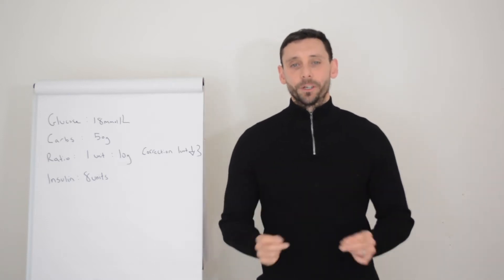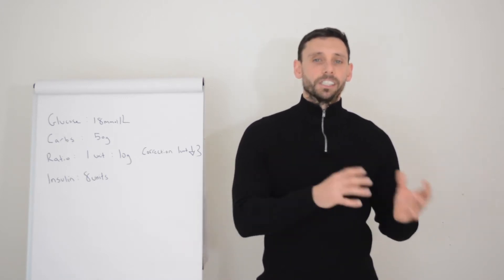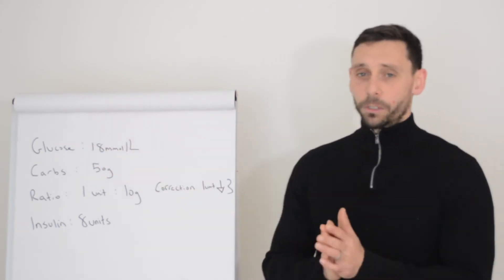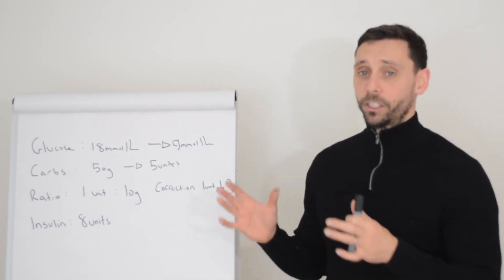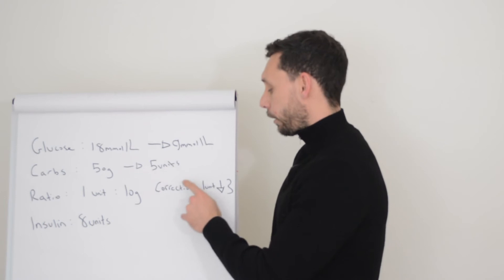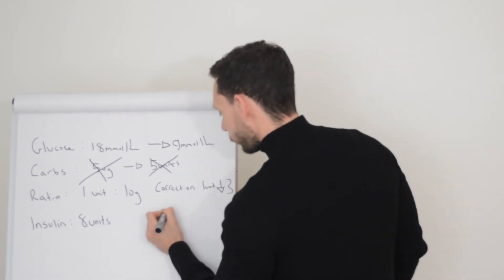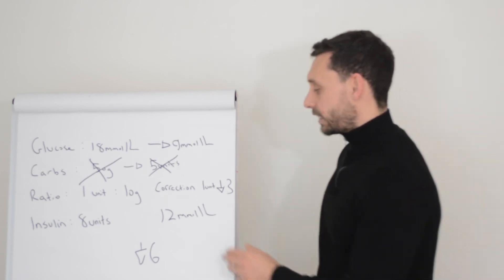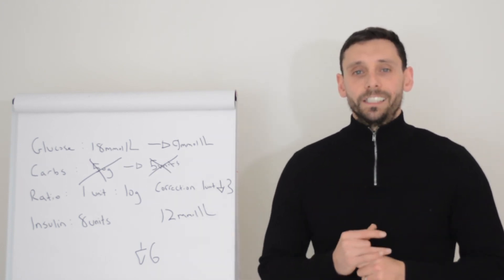Type 1 diabetes carb counting - How to know your ratios are correct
Ever wondered how to assess whether the insulin you are giving for your meals or corrections is working?

Or how do you know if it was the carb insulin or the correction insulin that was correct?

In this video we explain how to assess whether your ratios are correct to further improve your control.